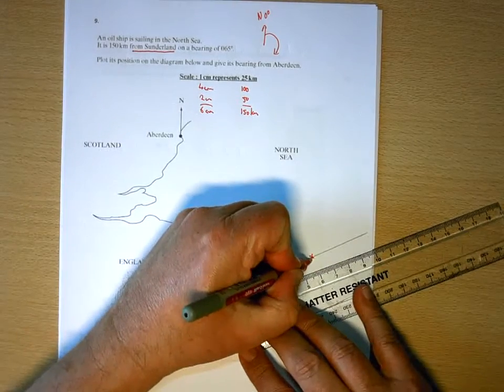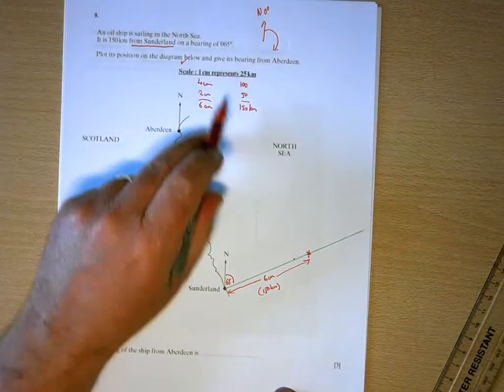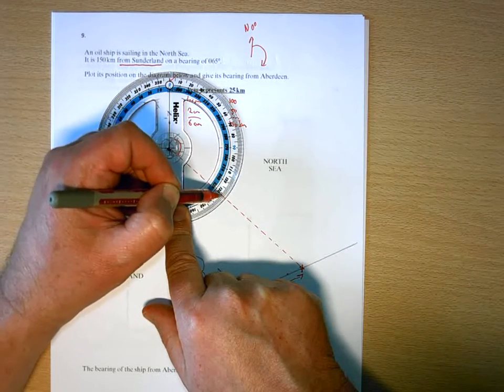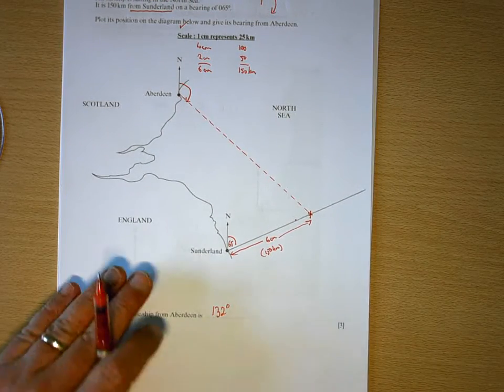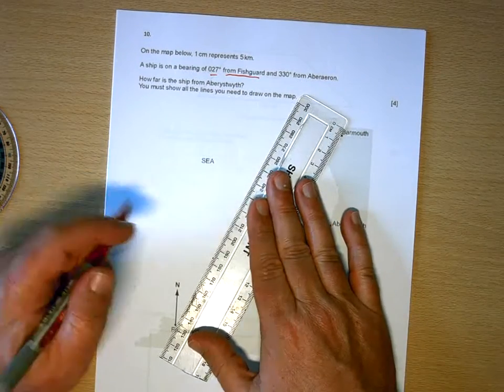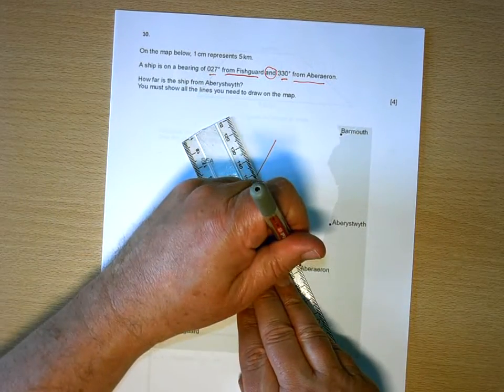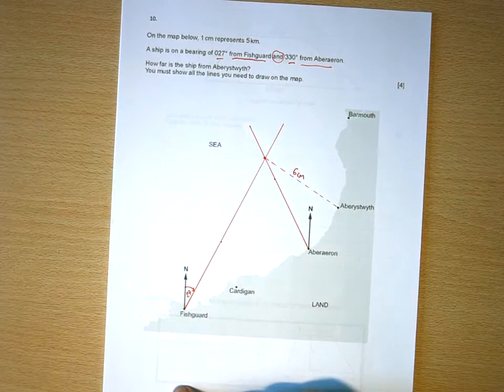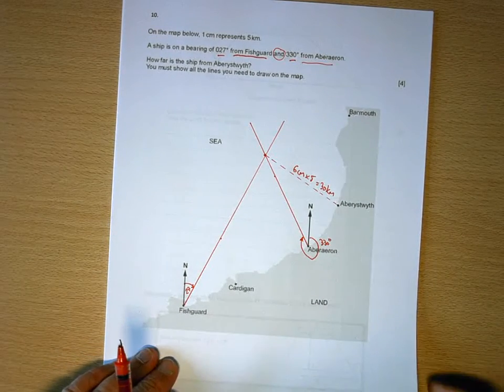TMS Test 3 Sols